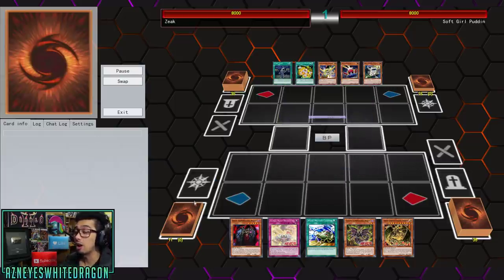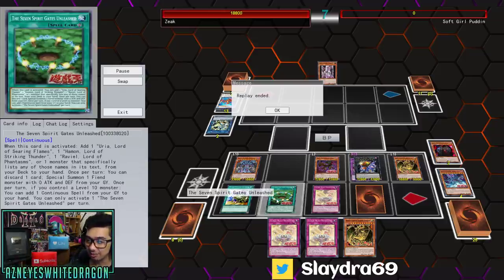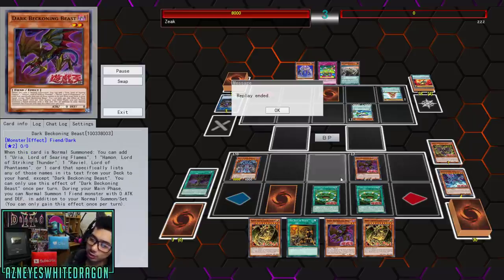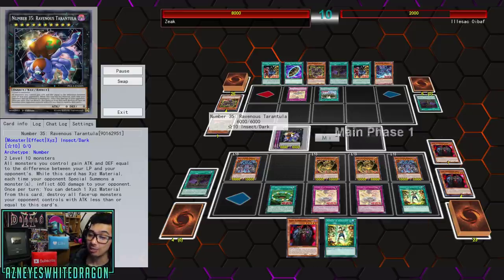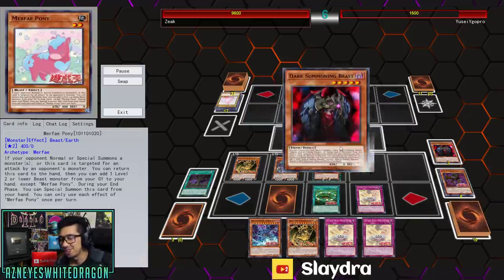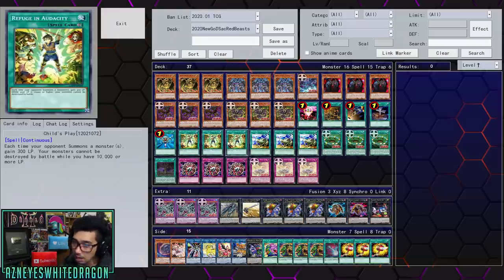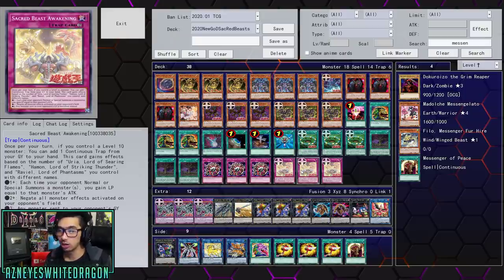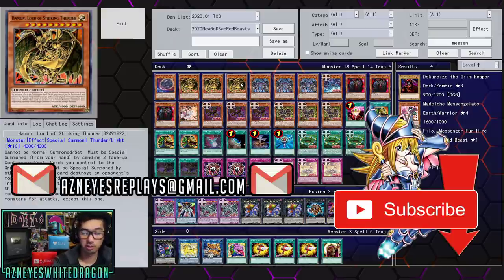New Eyptian God Sacred Beast Deck 100,000 DAMAGE OTK With Spider Yugioh Egyptian Slime Sacred Beast